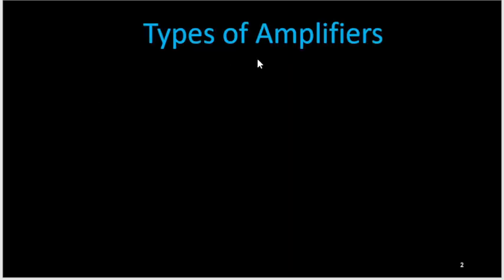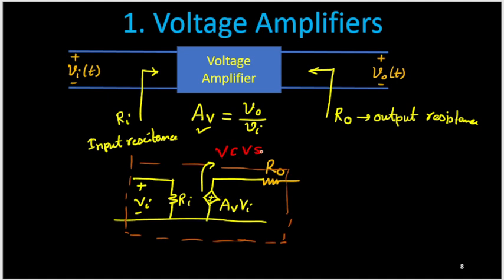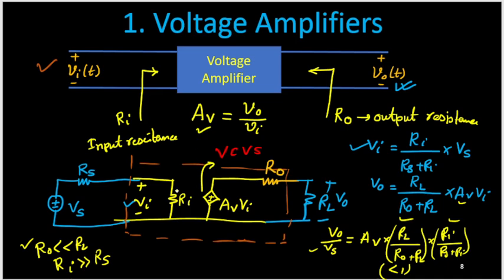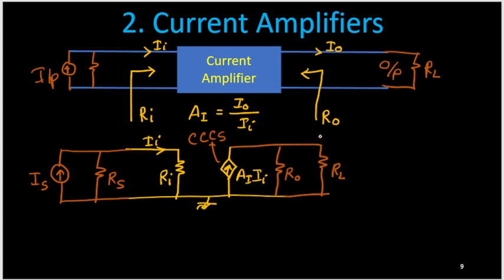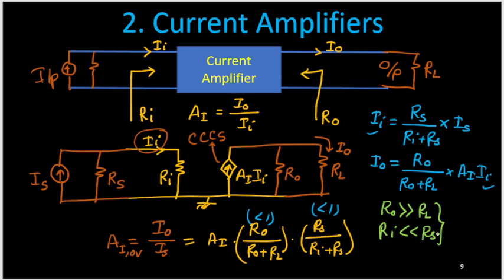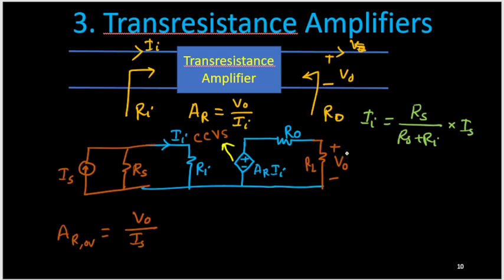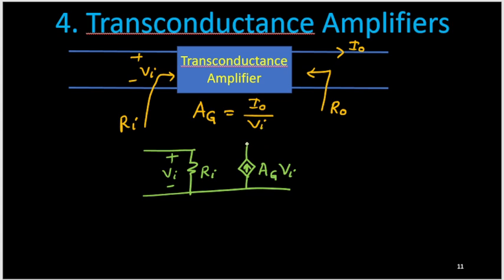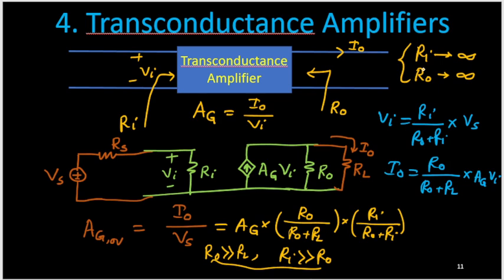Amplifiers and their Models in Analog Electronics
In this video,  we have discussed different types of amplifiers like voltage amplifier, current amplifier, transresistance amplifier and transconductance amplifiers, and also their models. This concept is useful to learn feedback topologies in better way. I will discuss feedback next. Please let me know ( leave your comments) if you have any doubt or if you have any suggestions. Let me also know what are the topics we need to discuss in this channel.
This topic is useful for GATE ECE or GATE EE students.